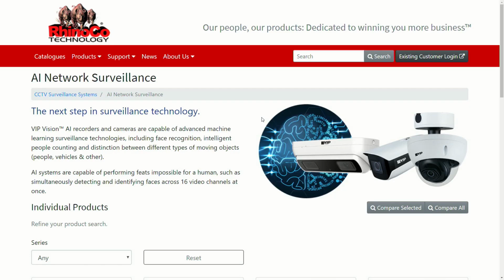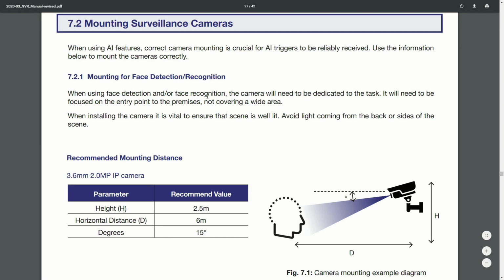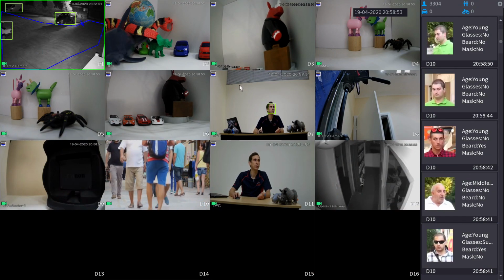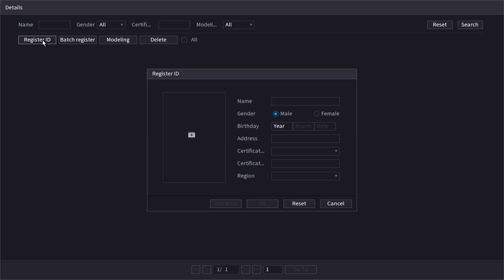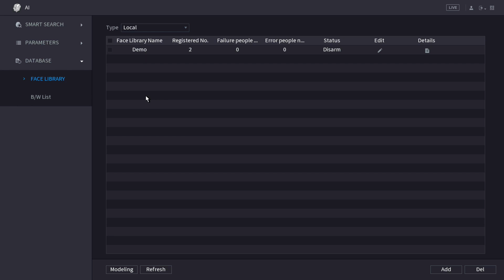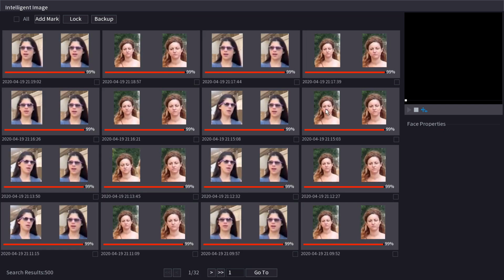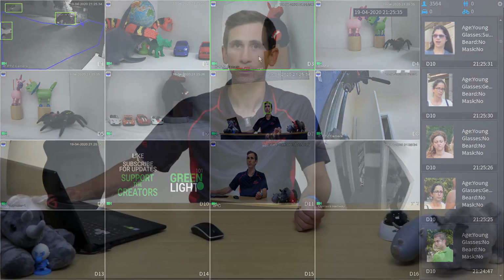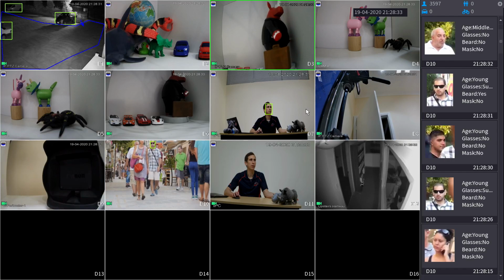INTELLIGENZA ARTIFICIALE: Identificazione mirata tramite il riconoscimento facciale.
Jeff ci parla del riconoscimento facciale basato sull'intelligenza artificiale, mostra come configurarlo e come aggiungere volti a un database. Illustra poi le funzionalità del sistema e come cercare rapidamente i filmati tramite un'immagine caricata su una chiavetta USB.

Sia chiaro che il riconoscimento facciale richiede innanzitutto che il rilevamento volti sia stato configurato e che funzioni correttamente.